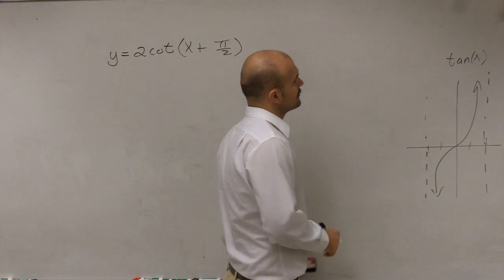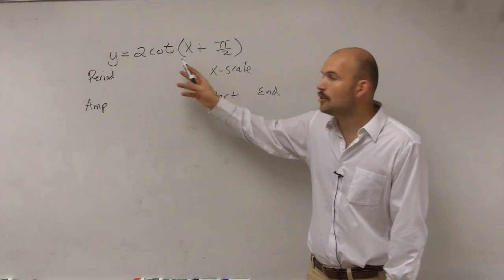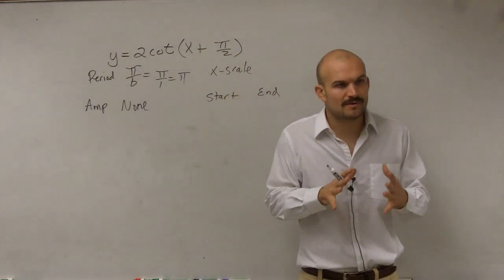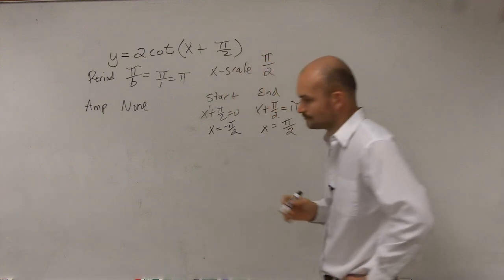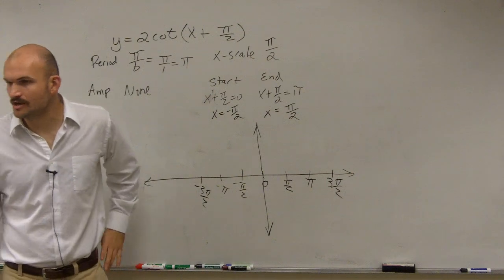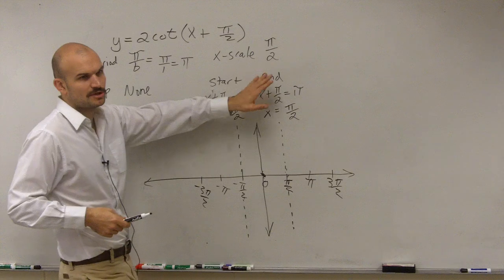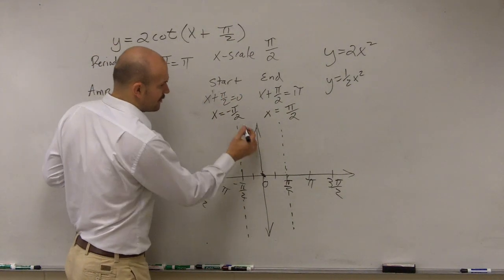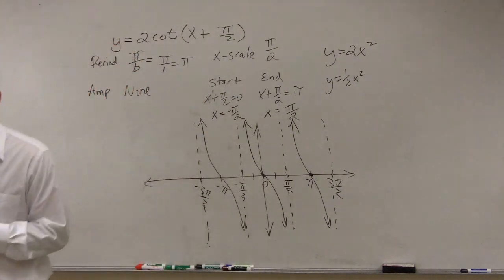Graphing Cotangent with a Phase Shift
👉 Learn how to graph a cotangent function. To graph a cotangent function, we first determine the period (the distance/time for a complete oscillation), the phase shift (the horizontal shift from the parent function), the vertical shift (the vertical shift from the parent function) and the asymptotes (the two vertical lines which the graph does not touch). After we have obtained these features, we plot the points on the graph and graph accordingly using the graph of the parent function.